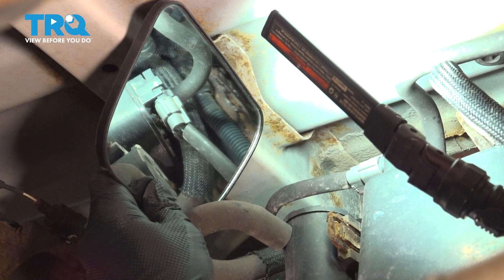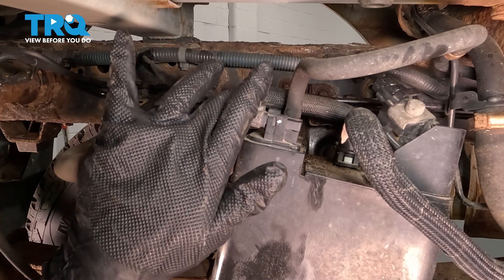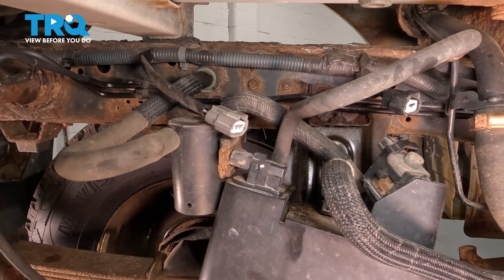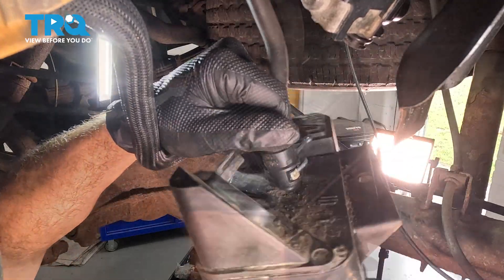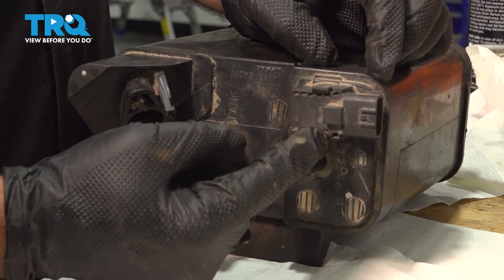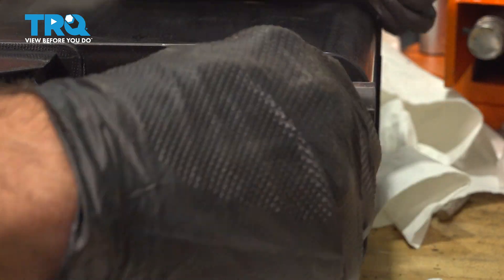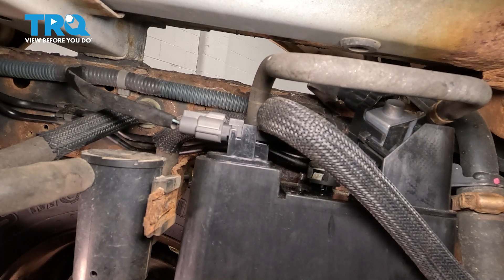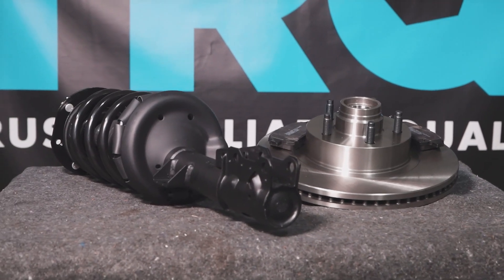How to Replace Fuel Vapor Charcoal Canister 2005-2021 Nissan Frontier 4.0L V6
This video shows you how to replace a fuel vapor charcoal canister on your 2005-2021 Nissan Frontier 4.0L V6. Vapor purge valves are an important part of the EVAP system that allow the contained fuel vapors to be released into the combustion chamber under certain conditions. Modern purge valves are controlled by the vehicle’s computer system, and electronic solenoids. Failure of the valve or the control solenoid will result in an emissions trouble code that could prevent passing emissions testing.

2005 Nissan Frontier
2006 Nissan Frontier
2007 Nissan Frontier
2008 Nissan Frontier
2009 Nissan Frontier
2010 Nissan Frontier
2011 Nissan Frontier
2012 Nissan Frontier
2013 Nissan Frontier
2014 Nissan Frontier
2015 Nissan Frontier
2016 Nissan Frontier
2017 Nissan Frontier
2018 Nissan Frontier
2019 Nissan Frontier
2020 Nissan Frontier
2021 Nissan Frontier

• Wheel Chocks